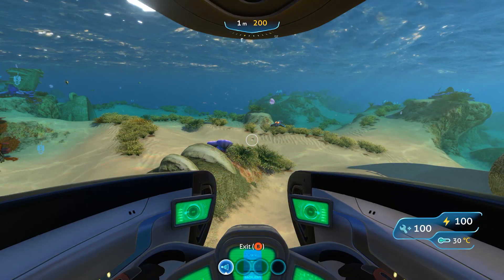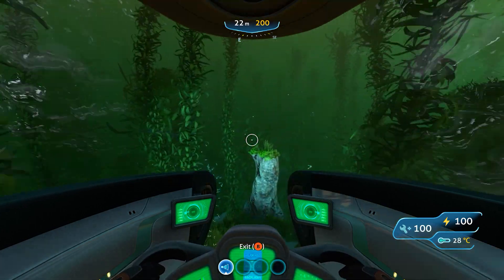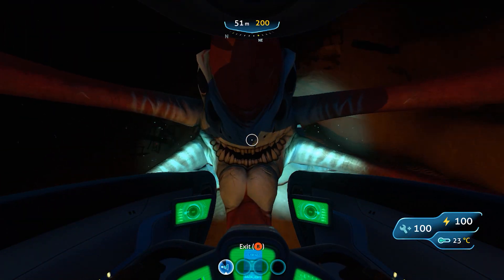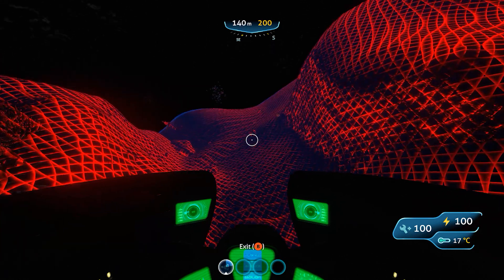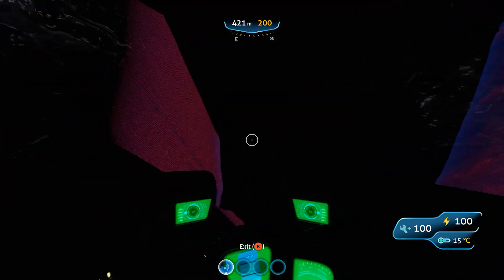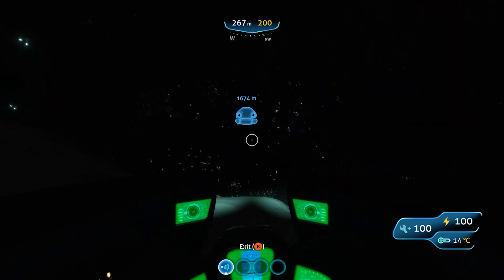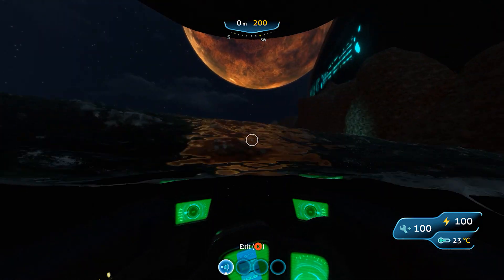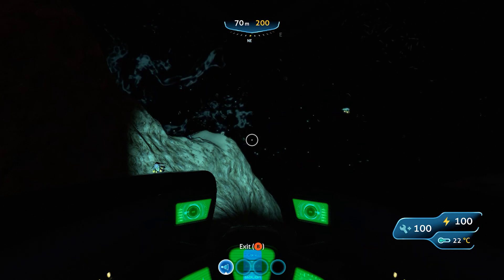Subnautica: What's On The Other Side Of The Aurora?!